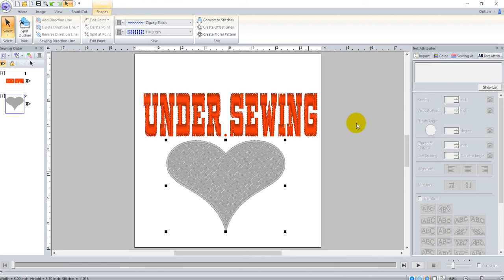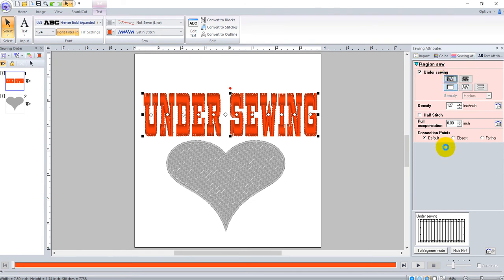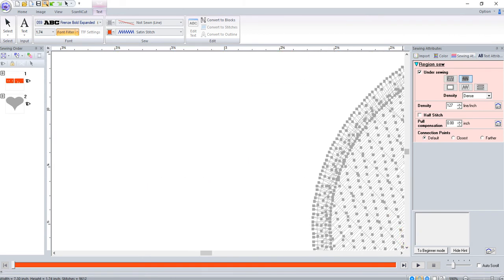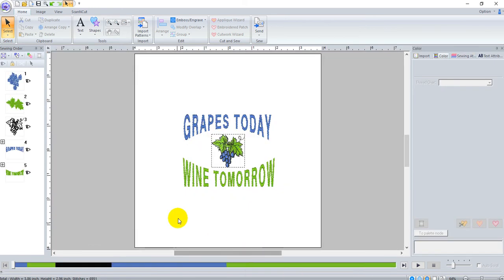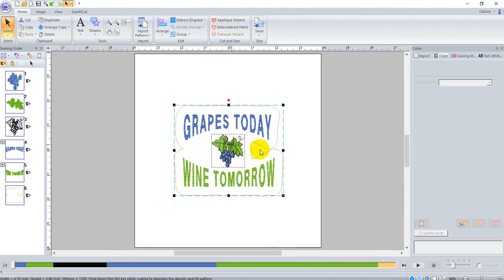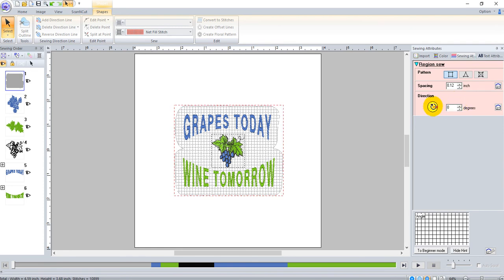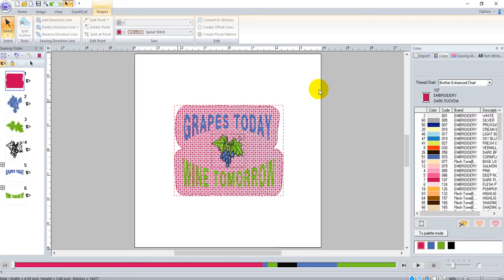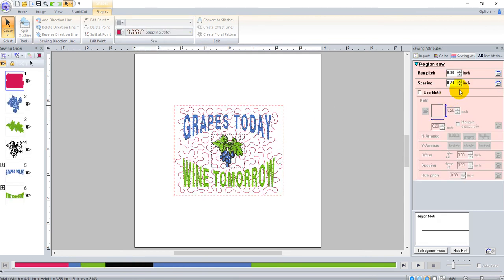Knockdown stitches in Pe-design 10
This is a custom video to answer someone's question but I thought that I would share it here since it is not part of my tutorial